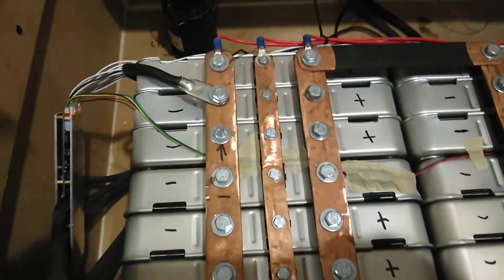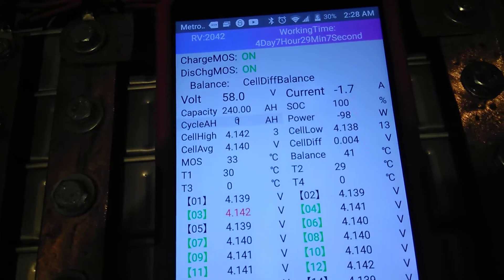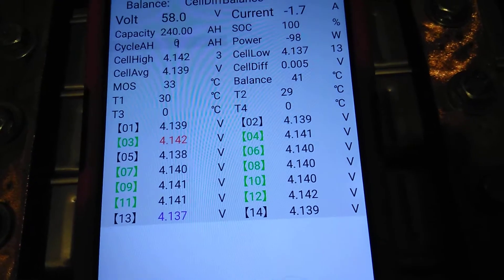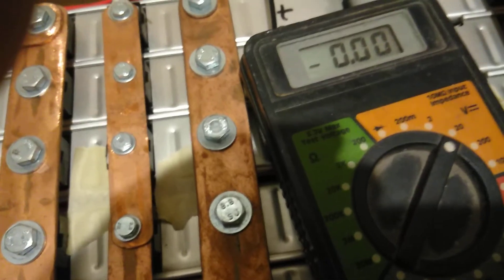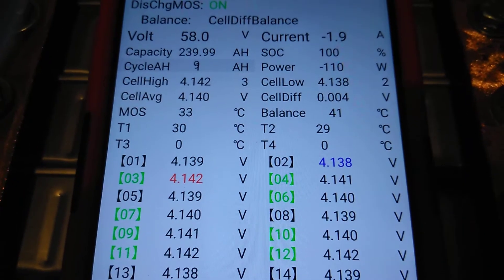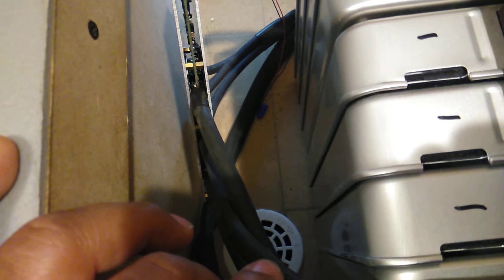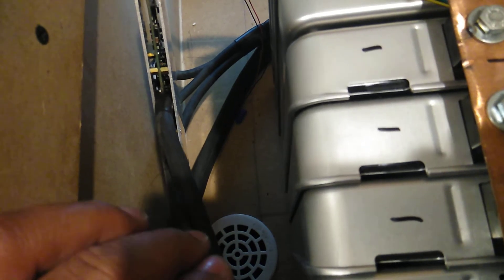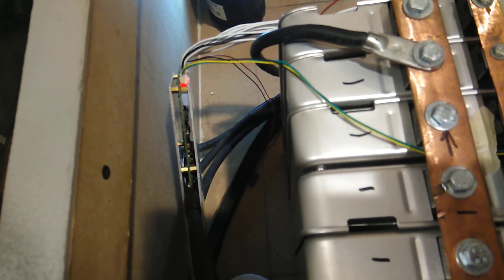BMS is working like a charm on the leaf batterys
BMS is working great better than I imagined should have bought one a long time ago . I'm checking the battery manually with the multimeter and the battery is reading perfect all the way across the bored.